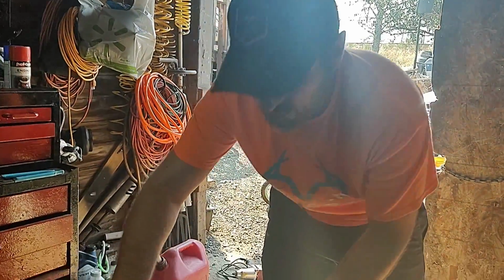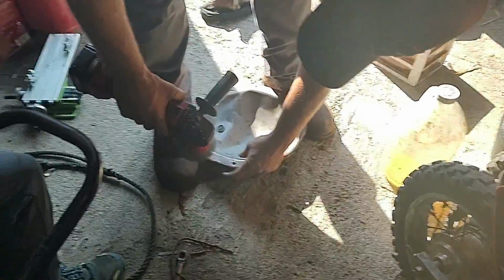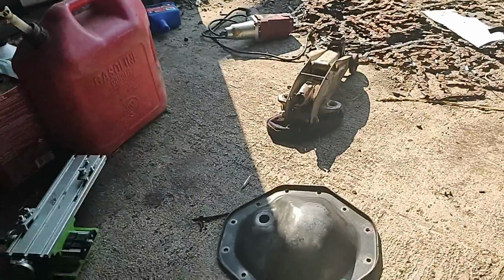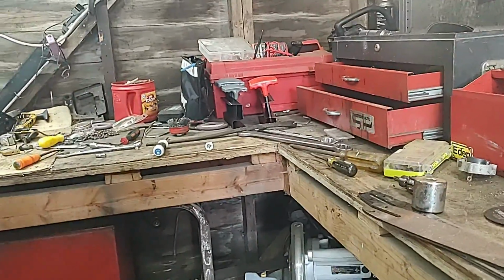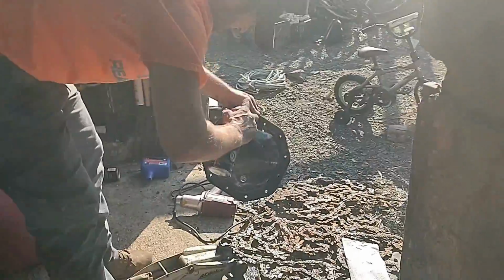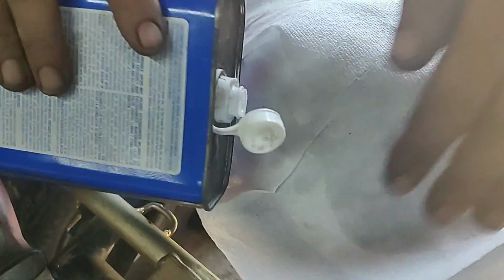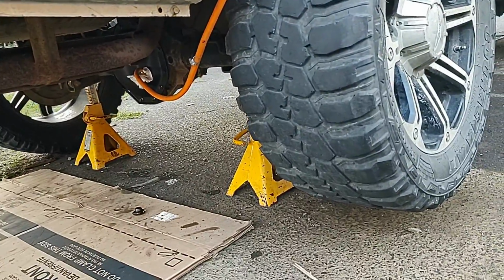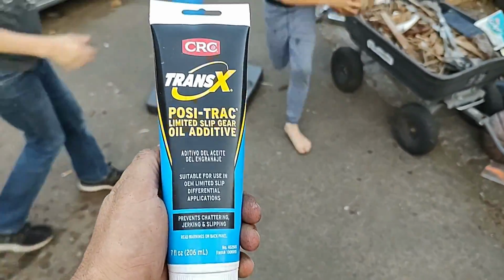DODGE DIFF INSPECTION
inspection of noise in the differential of my 97 doge ram 1500